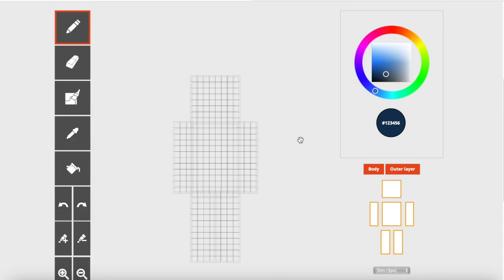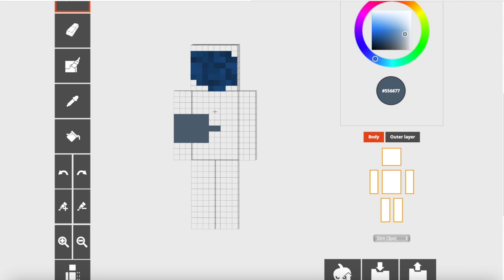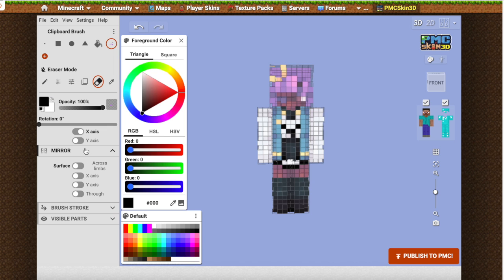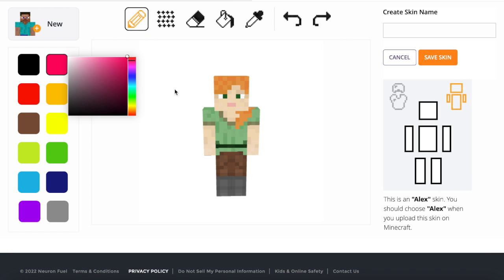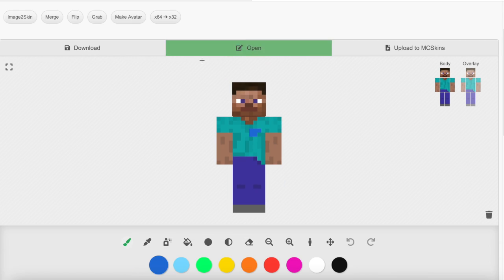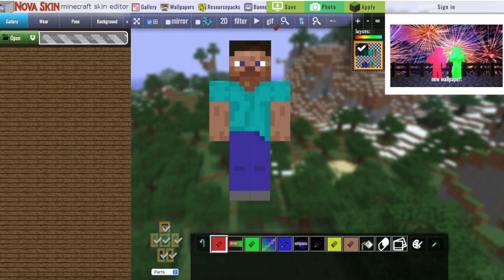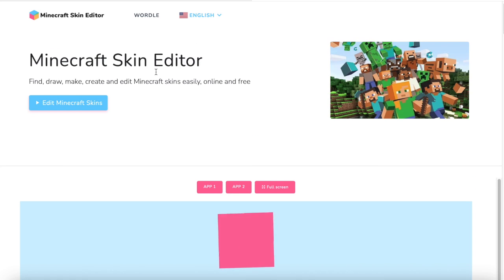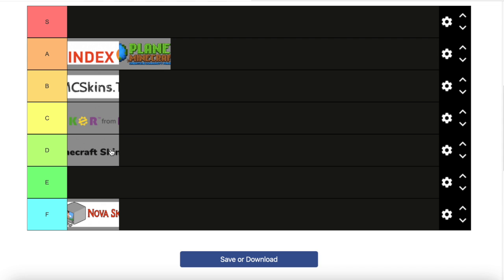Pro Minecraft Skin Artist RANKS Skin Editors!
hellooooo all!
you'll have to excuse the poorer quality of this one, I haven't recorded a vid with voice in agessss (oof)

hope you enjoy nonetheless and it was fun ranking these. skinners lmk what your opinions are! :)